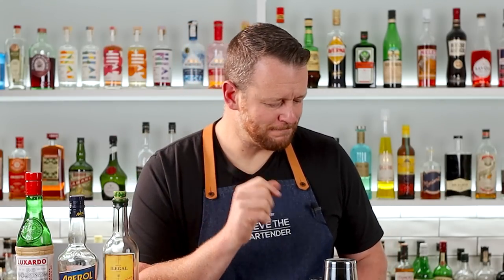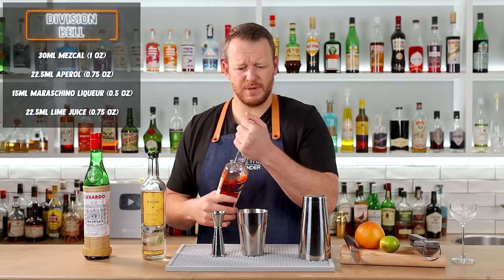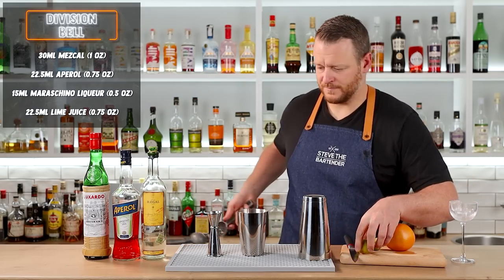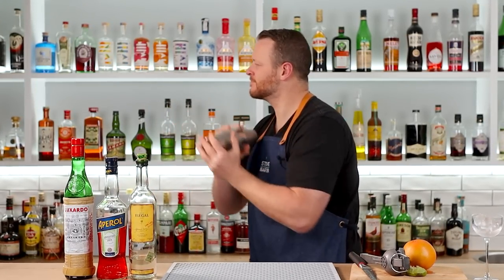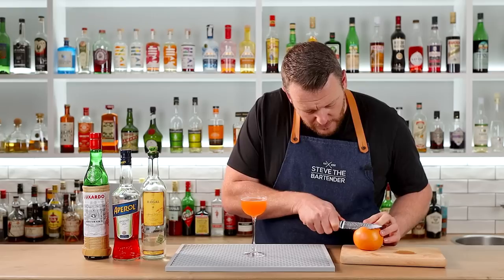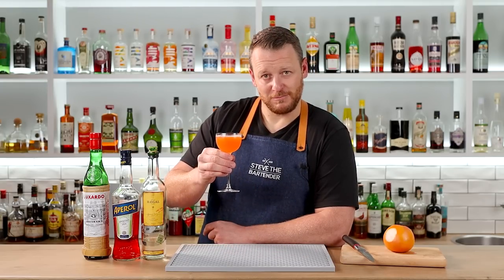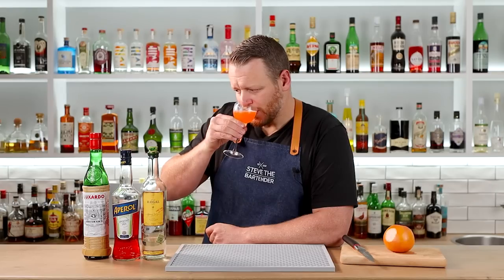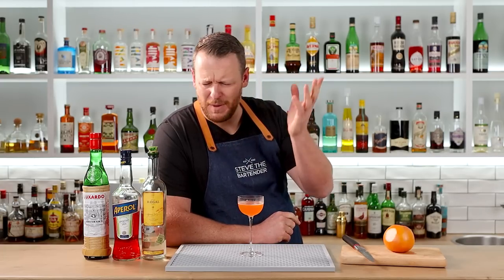Division Bell cocktail recipe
The Division Bell was developed by Phil Ward for the opening menu of his mezcal bar, Mayahuel, in 2009. Ward worked at prominent NY bars including Flatiron Lounge, Pegu Club and Death & Company before opening his East Village mezcal bar. He's made other well known modern classic such as the Oaxaca Old Fashioned and the Final Ward

- 0.75 oz lime juice
- Grapefruit peel, expressed